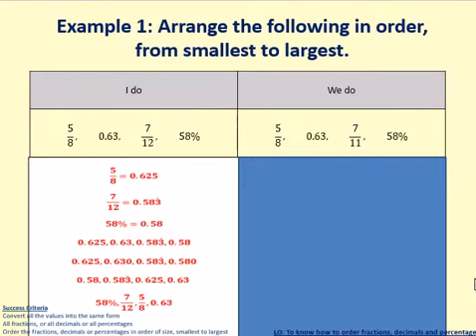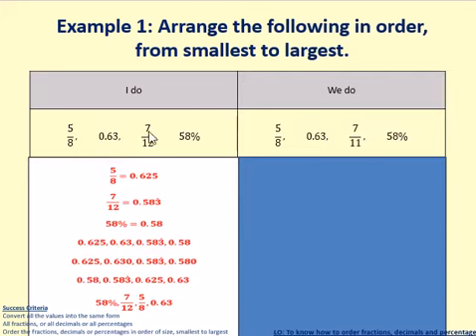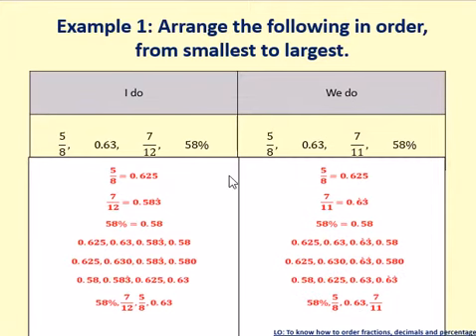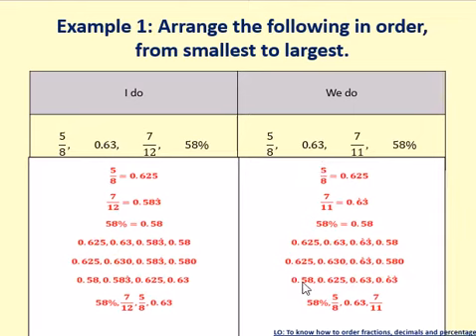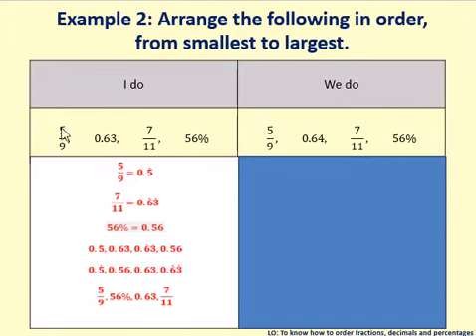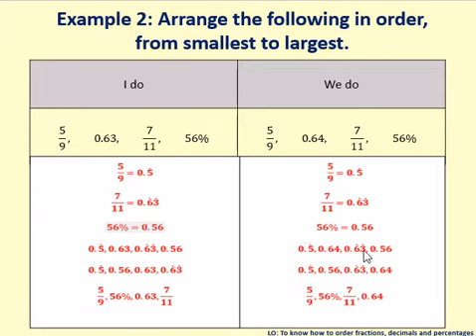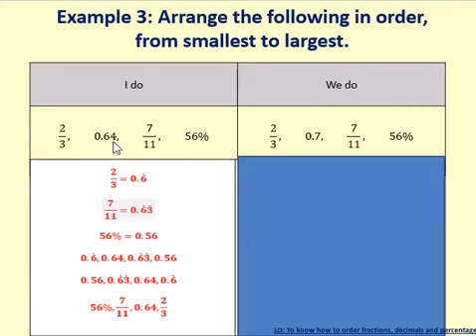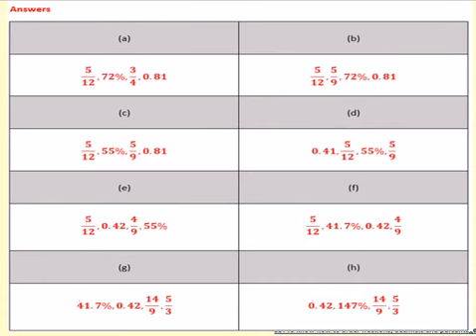9 07 Lesson 5 Ordering fractions, decimmals and percentages